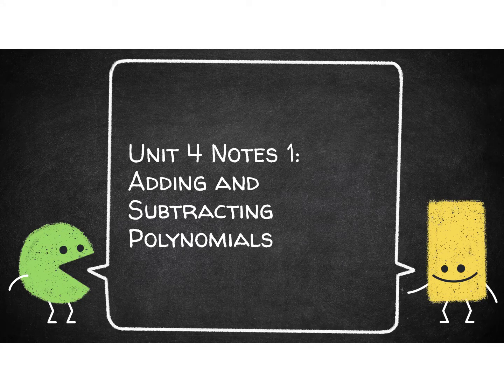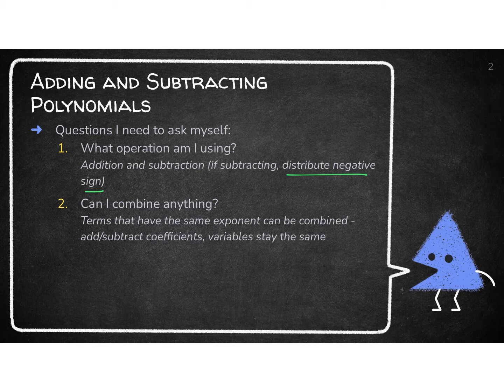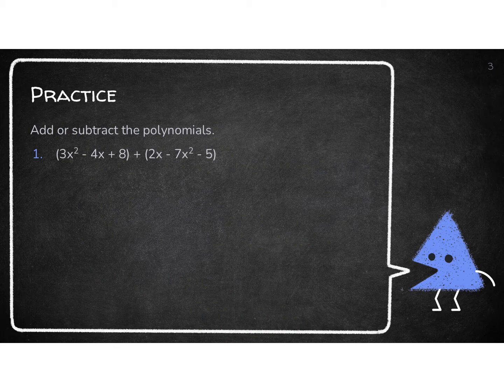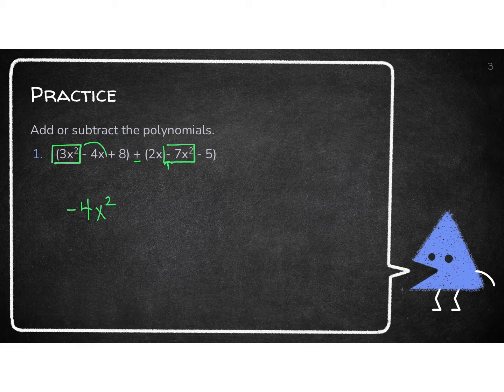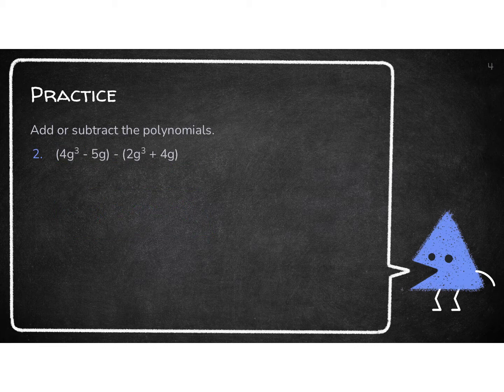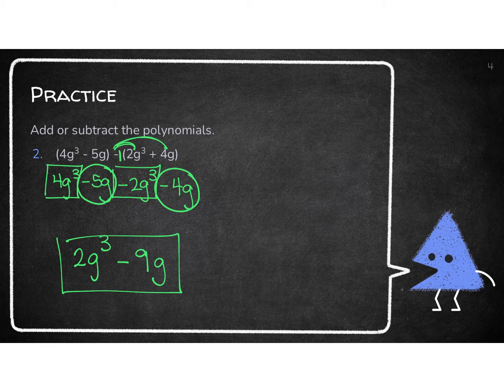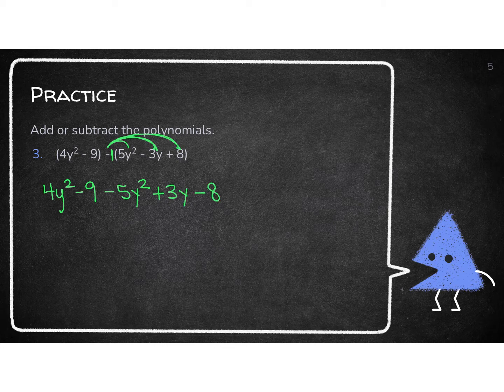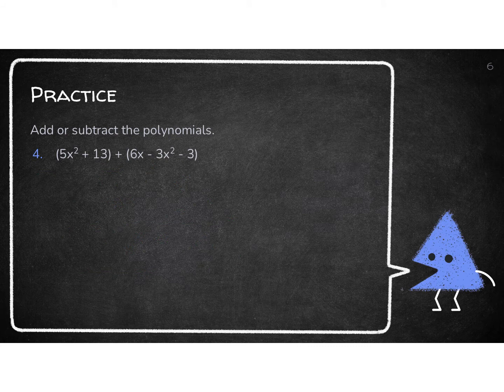Unit 4 Lesson 1 Video Notes